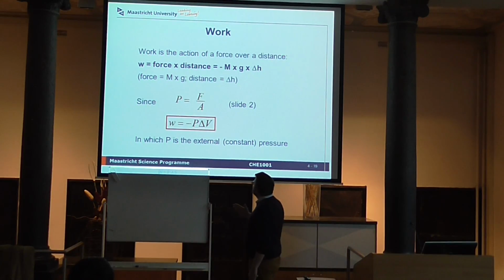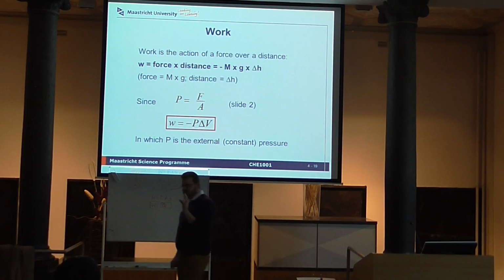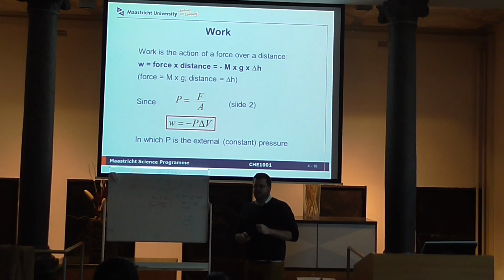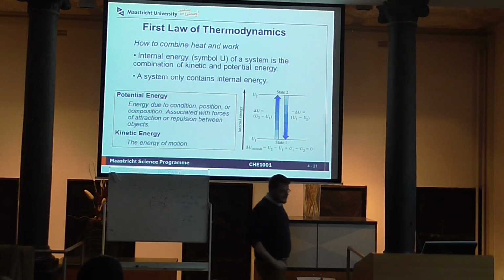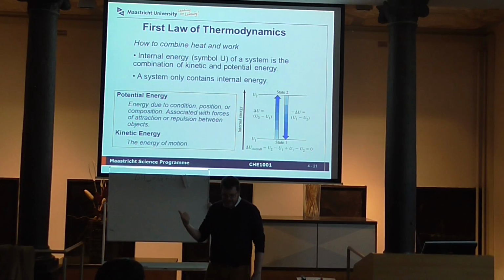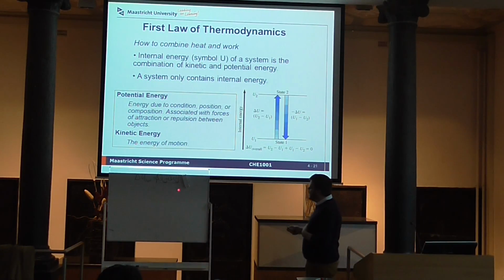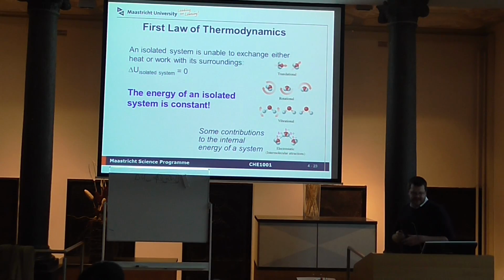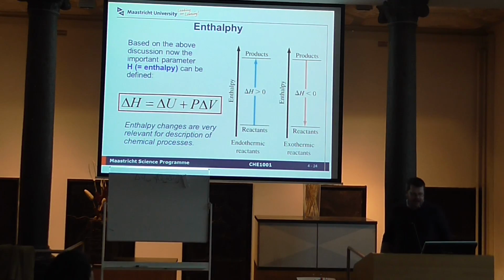SCI1004 Lecture 6 part 2